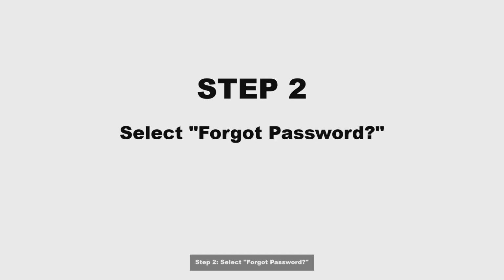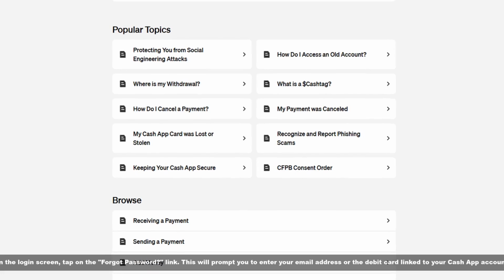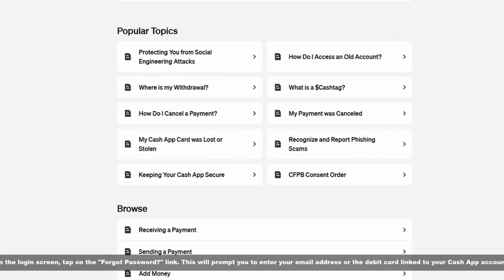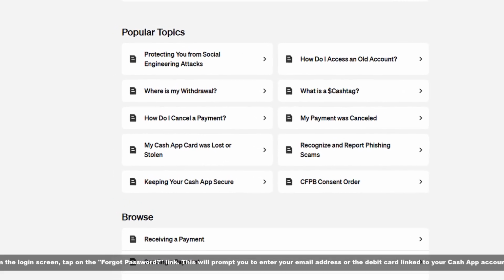How To Recover Cash APP Account Without Phone Number 2025 (2026)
In this video, we will guide you on how to recover your Cash APP account without a phone number in 2025. If you're facing issues accessing your account, this tutorial will provide you with the necessary steps to regain access.